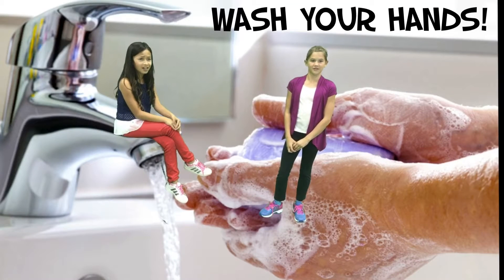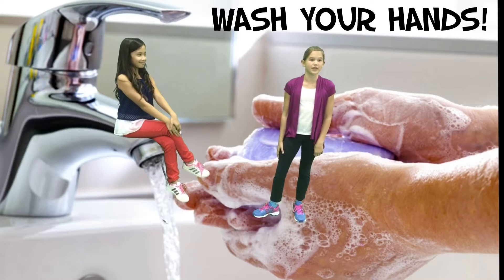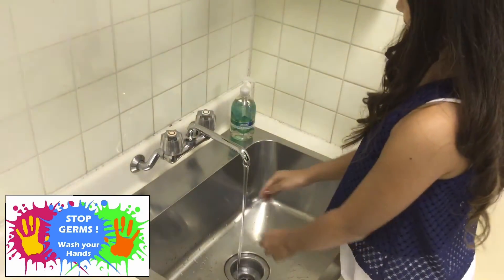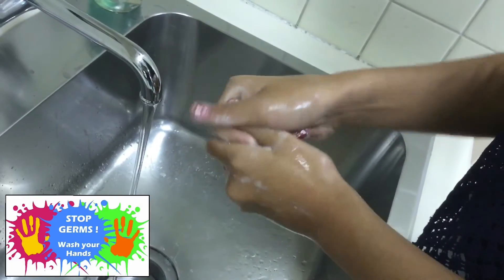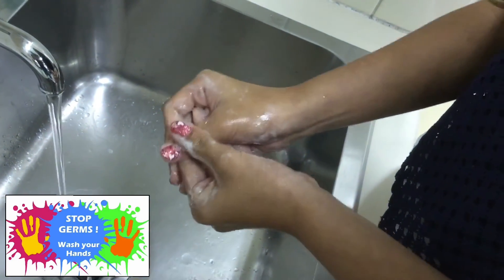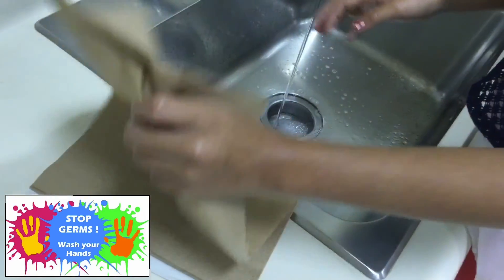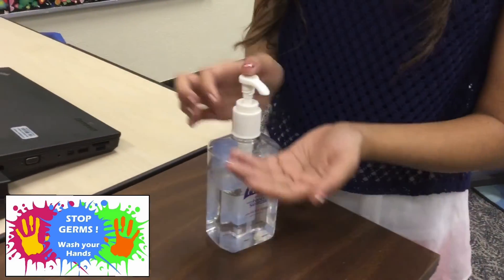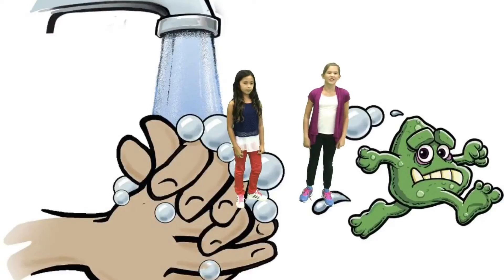Wash Your Hands!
Angelica and Page show Kinser Kids how to properly wash their hands to help stop the spread of germs.